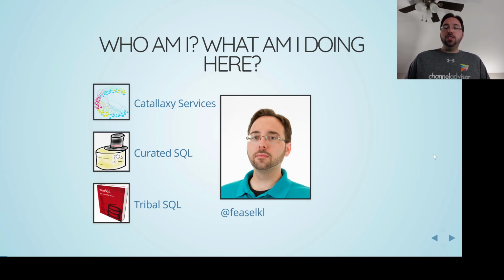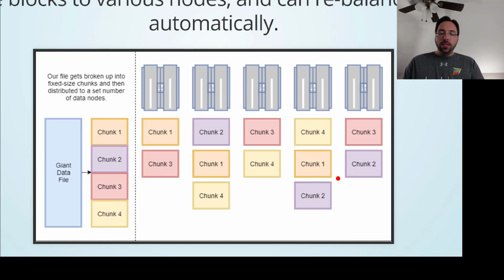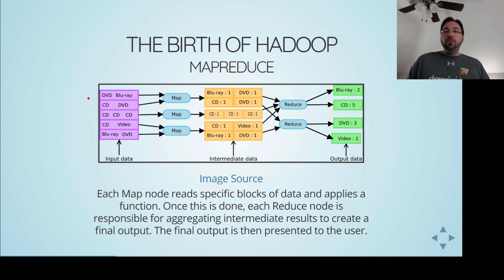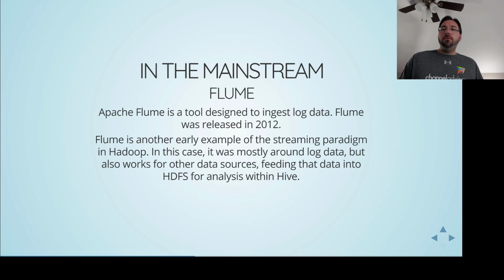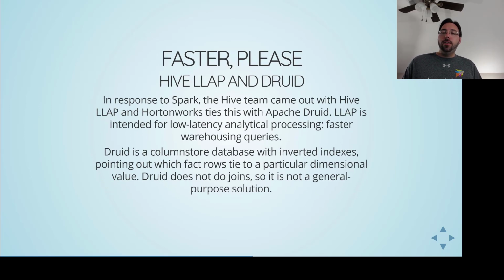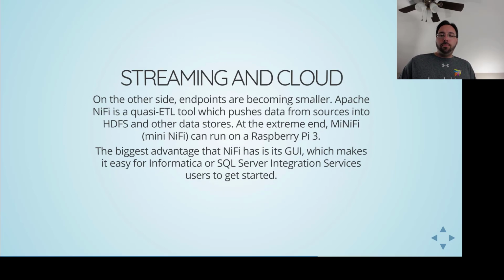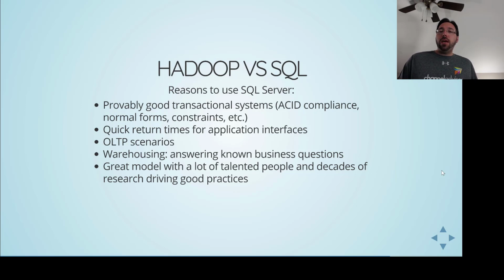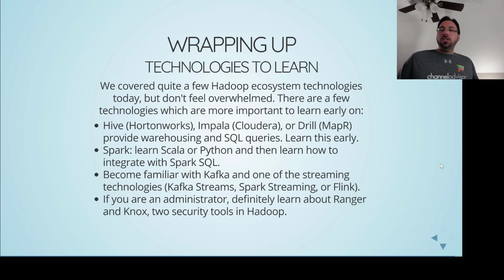Much Ado About Hadoop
If you're interested in Hadoop but don't know where to begin, this session will give you an idea of what you can do with the open-source platform. We will see an overview of the Hadoop architecture, becoming familiar with the overall platform and its solutions for warehousing, ETL, streaming data ingest, in-memory processing, and more. We will compare Hadoop to SQL Server to help gain an understanding of when to deploy which technology.